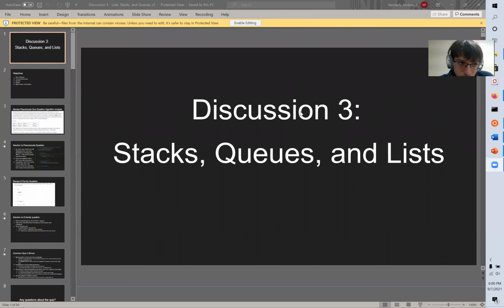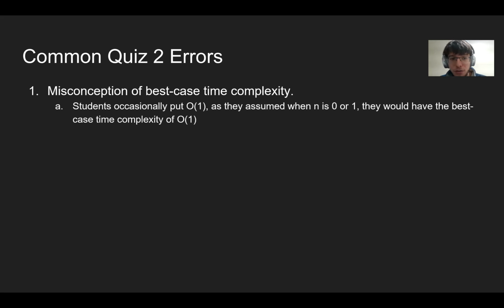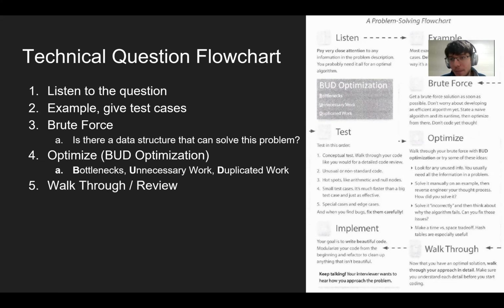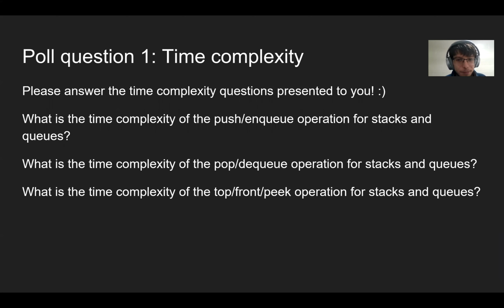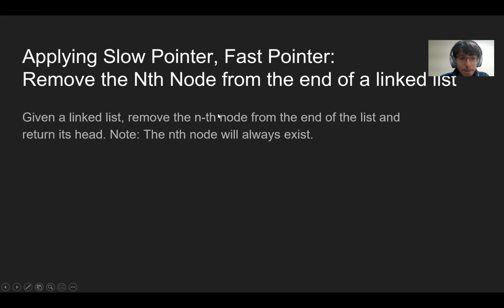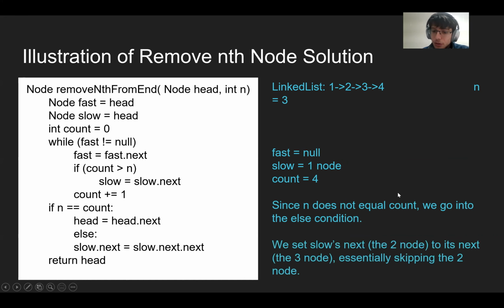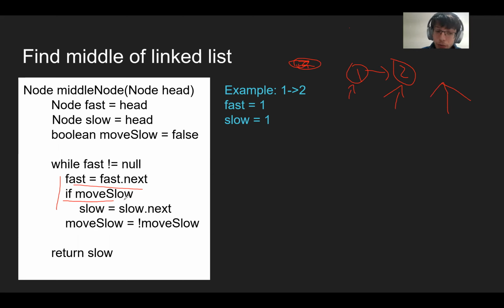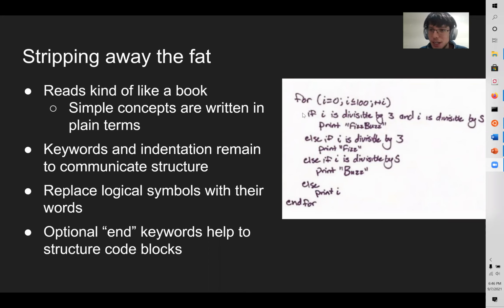COP3530 UF Fall 2021 Online Discussion 3 -- Stacks, Queues, and Lists